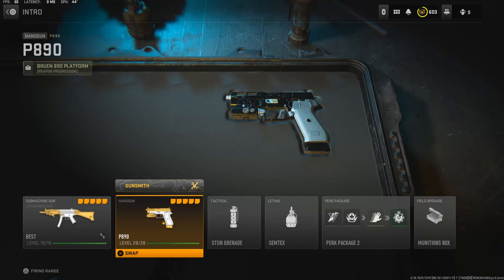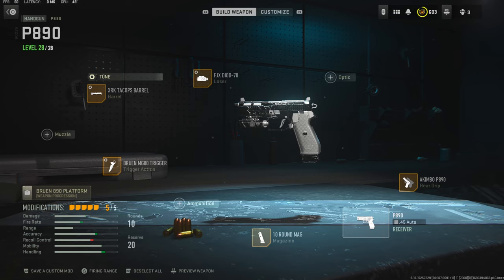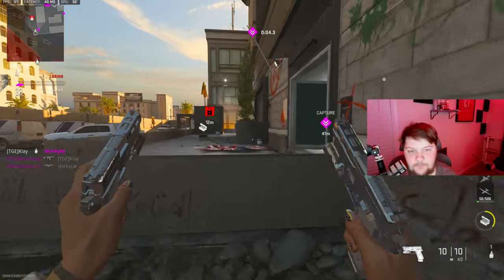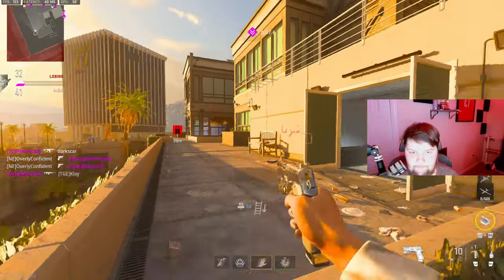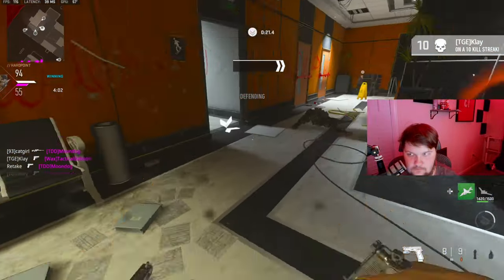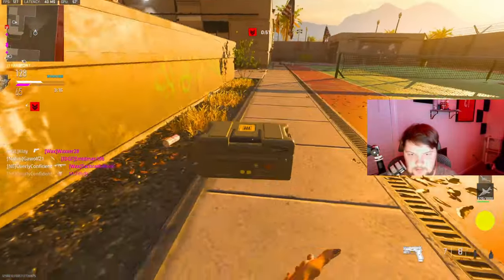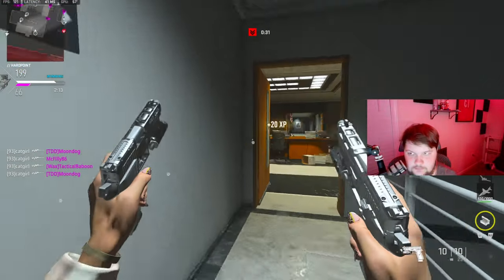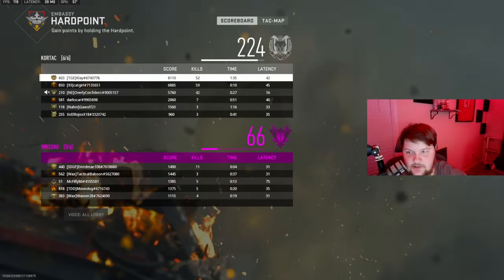The NEW *TWO SHOT* AKIMBO P890 's in MW2! (BEST P890 CLASS SETUP)